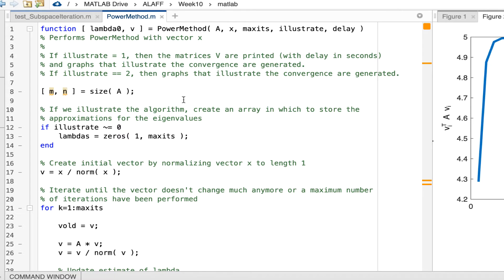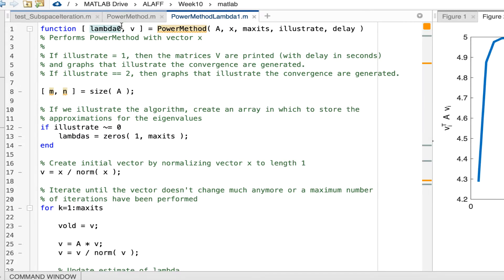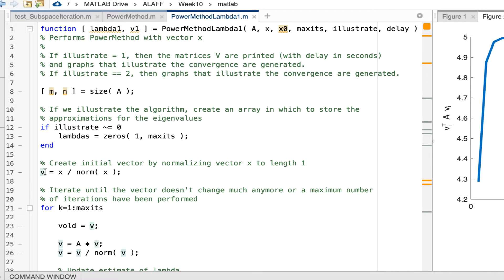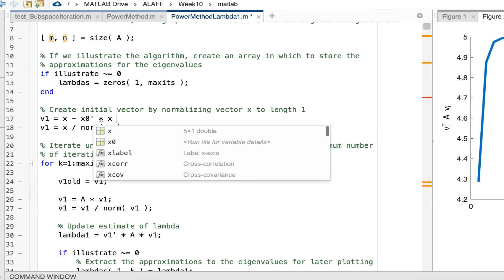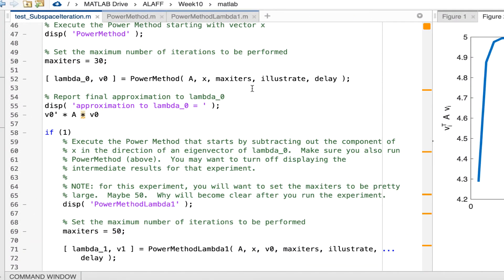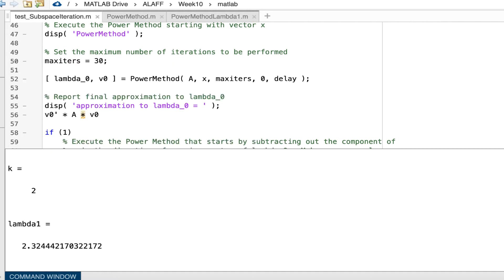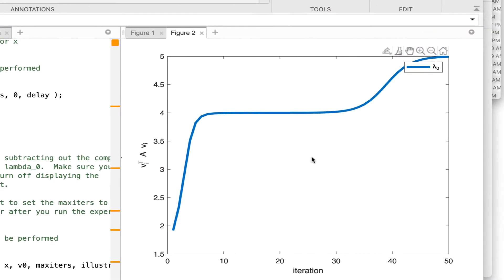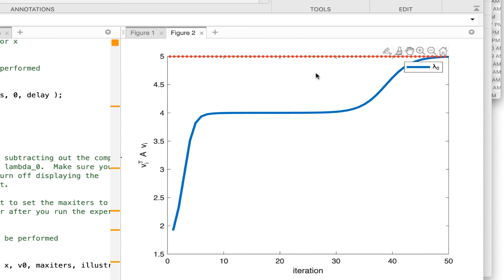10.1.1 Power Method to compute second eigenvalue, implementation Part 1